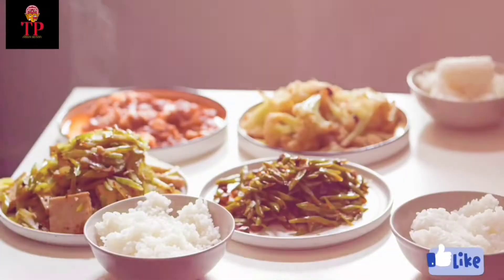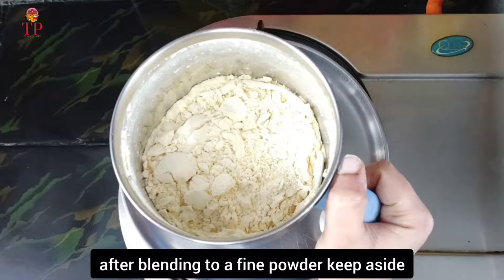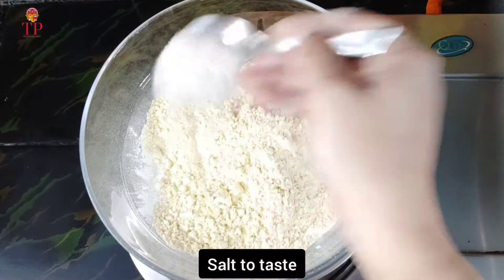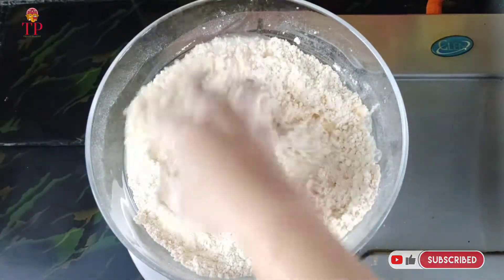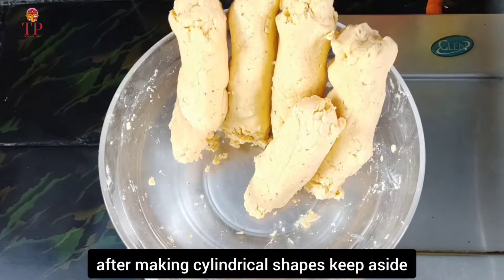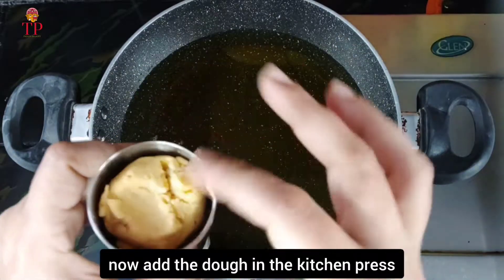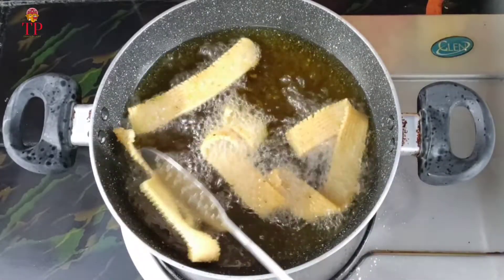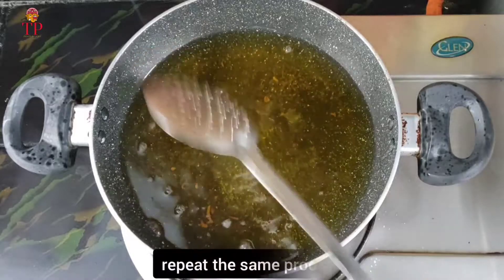పిల్లలకు ఇష్టమైన సులువుగా చేసుకునే స్నాక్స్👌How to prepare Ribbon pakoda😋ரிப்பன் பகோடா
Today's video is about 👉పిల్లలకు ఇష్టమైన సులువుగా చేసుకునే స్నాక్స్👌How to prepare Ribbon pakoda😋ரிப்பன் பகோடா 😋Healthy Recipe👌Andhra SPECIAL👍in Telugu 🙏

Ingredients ?

Besan flour 1.5 cup
Salt to taste
Chilly powder 1 spoon
Ajowan 1 spoon
Sesame seeds 3 spoon
Oil / Butter for binding